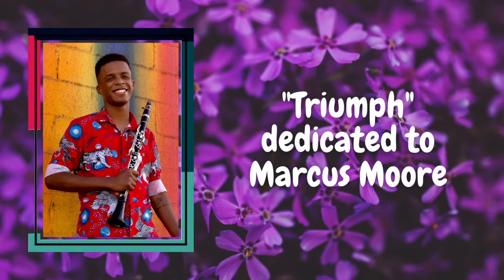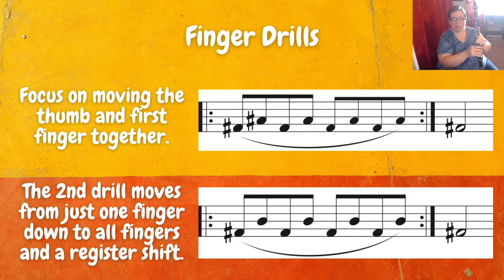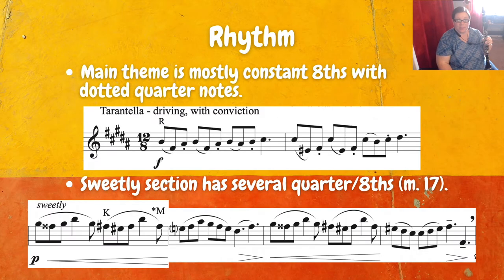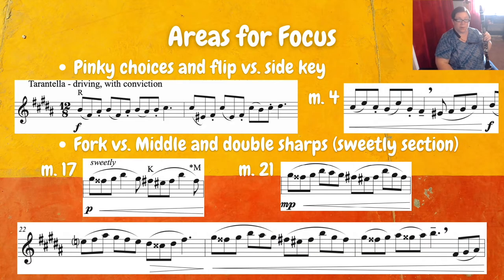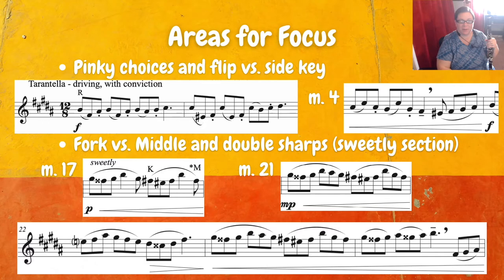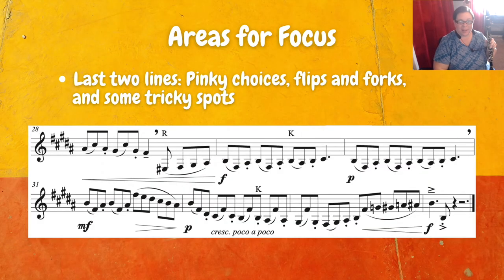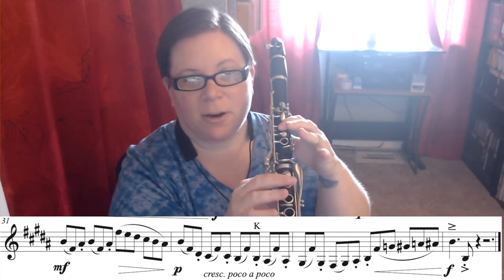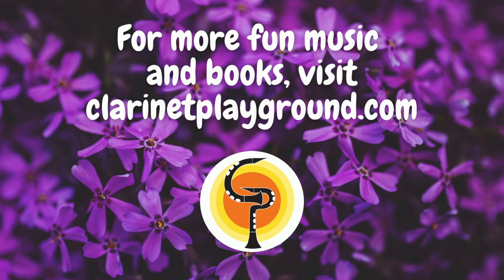15 of 40: "Triumph" Coaching: Finger Fitness Études, Book 2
Coaching video 15 of 40: "Triumph" from Finger Fitness Études, Book 2, by Dr. Kristen Denny-Chambers is one of the toughest in this collection. Presented in B Major, this lively tarantella will take you for a finger-twisting ride. You'll feel like you have "triumphed" over a major hurdle once you get it down. Join me in this brief coaching video for some helpful tips as you learn this music.

"Triumph" is dedicated to Marcus Moore. A native of Fairbanks, Alaska, Marcus Moore began his clarinet studies at the age of 15. Since then, he has grown to high acclaim as a rising clarinetist. Marcus currently serves as a clarinetist with the Marine Corps Forces Pacific Band (MARFORPAC Band). As a member of the MARFORPAC Band, Marcus regularly performs in the concert wind ensemble, marching band, and woodwind quintet. As an ensemble musician, Marcus has performed with the 581st Air Force Band, 25th Infantry Division Band, U.S. Pacific Fleet Band, Georgia Wind Symphony, North Georgia Wind Symphony, Atlanta Freedom Bands, Atlanta Philharmonic Orchestra, and Georgia Sinfonietta. Recently, Marcus was picked to play and record for first-ever Marine Musician virtual band that consisted of musicians of the President’s Own, Commandant’s Own, and the ten Marine Corps Fleet Bands.

Prior to enlisting into the Marine Corps, Marcus performed as a freelance musician throughout the United States. As an avid chamber musician, Marcus has created and performed with numerous chamber music ensembles from around the world. Marcus has performed with NeoPhonia Ensemble, Terminus Ensemble, Atlanta Wind Project, Atlanta Chamber Collective, Sonare Winds, Complete Defeat, Sad Clown Duo, and Secondary Duo. He is also a member of Chiaro, a chamber ensemble consisting of piano, saxophone, and clarinet. As a member of Chiaro, Marcus was invited to give artist recitals at Troy University and the University of North Georgia and placed second in the MTNA State Chamber Music Competition. In 2015, Marcus was selected to be a fellow, on scholarship, of the Imani Winds Chamber Music Festival where he studied and performed chamber music with the Grammy-nominated Imani Winds. As a soloist, Marcus has performed as a featured artist for the Stonewall Music Festival and Sound Now! Music Festival. He has also had the opportunity to play in masterclasses for musicians of the President’s Own, Charles Neidich, Paquito D. Rivera, Ted Gurch, Cathy Ogram, Christopher Nichols, and Kimberly Cole Luevano.

Marcus also works deeply in the international music community as an educator, innovator, and creator. Marcus’ clarinet students consistently participate and have received principal chairs in county, honor, regional, and all state ensembles. Marcus is the founder and president of the Libertalia Philharmonic. This virtual music ensemble that consists of musicians from five different continents. Marcus not only plays flute and clarinet for Libertalia but also arranges music and sound engineers the audio for the group’s numerous chamber, choral, and large ensembles. Marcus is also a founding member and lead sound engineer of the Neo International Clarinetist Exposé (N.I.C.E.) and N.I.C.E. Clarinet Ensembles. When he is not composing, performing, or teaching, Marcus is working in the music community to help promote the work of other musicians. As part of his endeavors he has commissioned and premiered works for Marc Mellits, Dylan Findley, Nathan Bales, Margy Hayes, James Dinsmoor, Royal Teague, Michael Standard, Brandon Smith, Glenn Zekser, T’Anna McIntrye, Emilliano Neito-Montiel, Nick Demos, and Curtis Gay.

Marcus received his bachelor’s degree in Music Performance from Georgia State University where he graduated Magna Cum Laude. He has studied clarinet with Monty Cole, Kenneth Long, Mariam Adam, and Lisa Oberlander. Marcus currently studies clarinet with President’s Own clarinetist, Shannon Kiewitt.

or if you would like to purchase the bundle of the book and MP3, take a look here:
PRINT